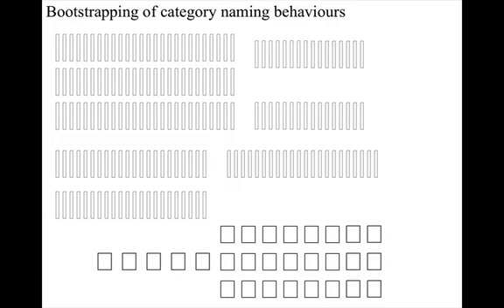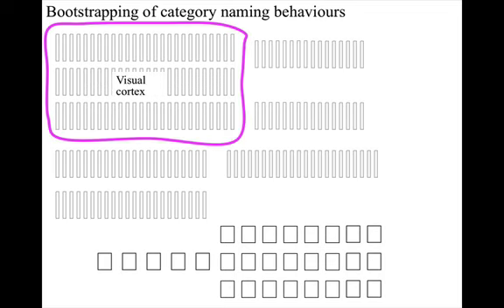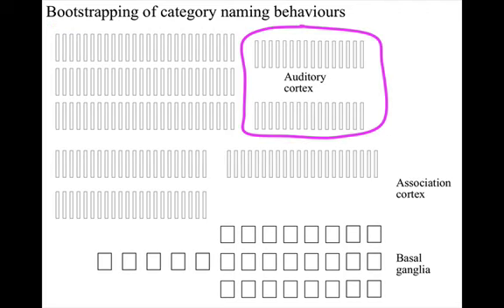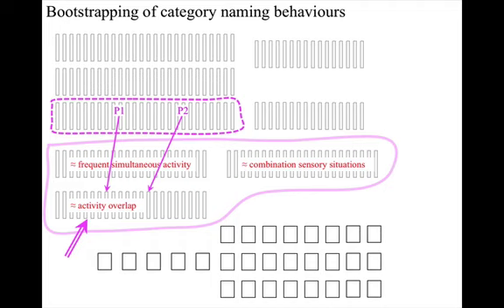L26 2 ModelForBootstrappingCategoryNaming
This is the second part of the second of three lectures demonstrating, in terms of anatomy, physiology and chemistry, how speech can be understood, how cognition can be bootstrapped from experience, and how the brain can solve various cognitive puzzles. This second lecture describes in terms of anatomy, physiology and neurochemistry how human cognition can be bootstrapped from experience. This part of the lecture describes, at the level of cortical columns and basal ganglia components, how connectivity bias and teaching make it possible to bootstrap category naming behaviours. The next part of the lecture is